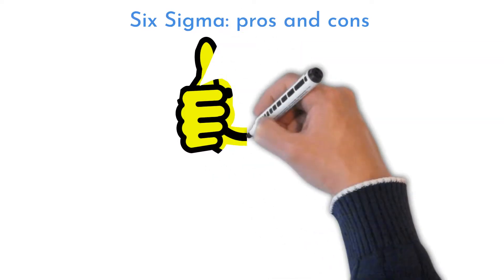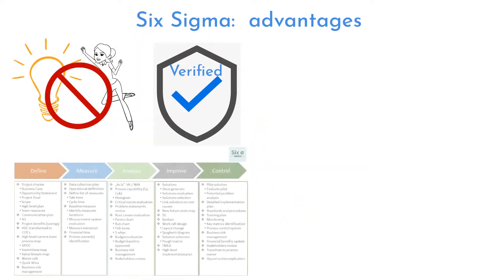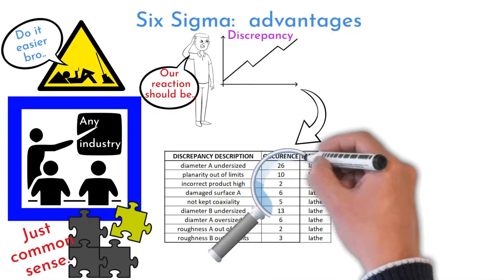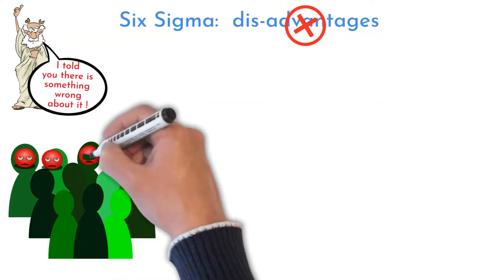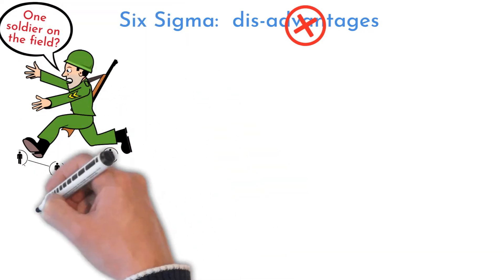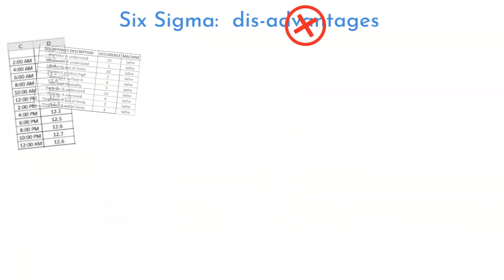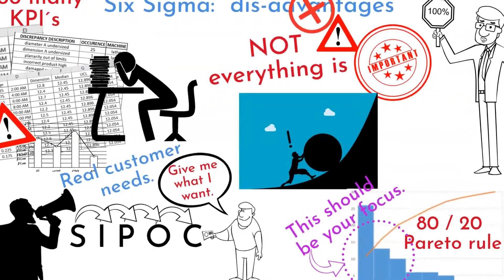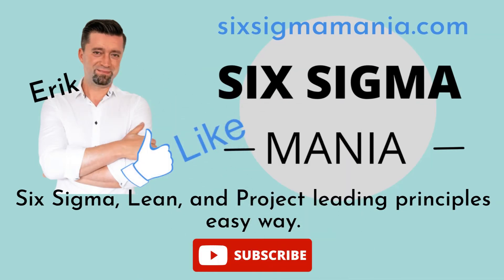Pros and cons of six sigma method, advantages disadvanges of six sigma concept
There are many advantages, But I have to honestly say, that six sigma can bring some disadvantages too.